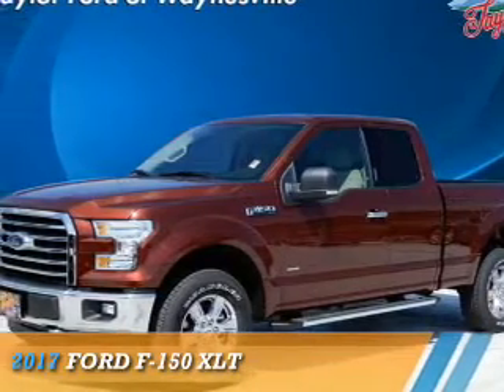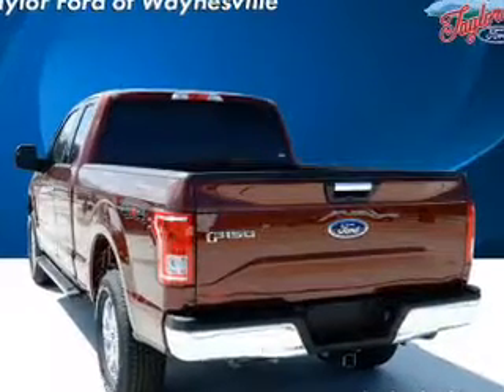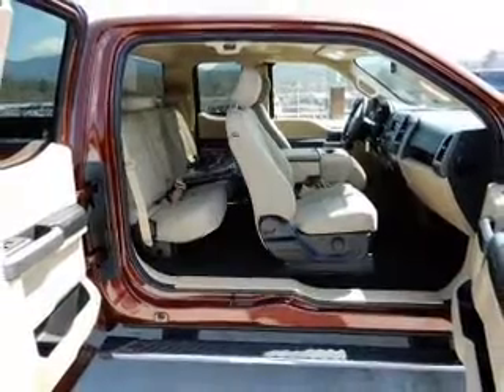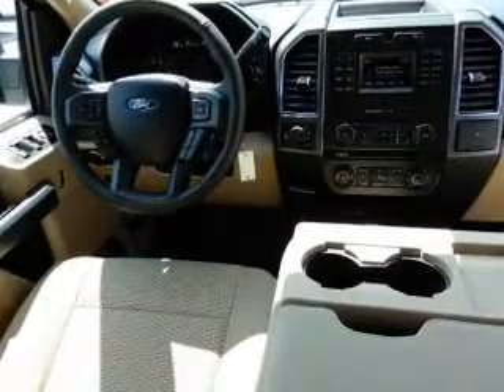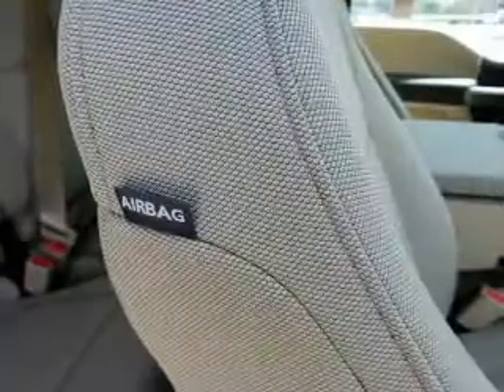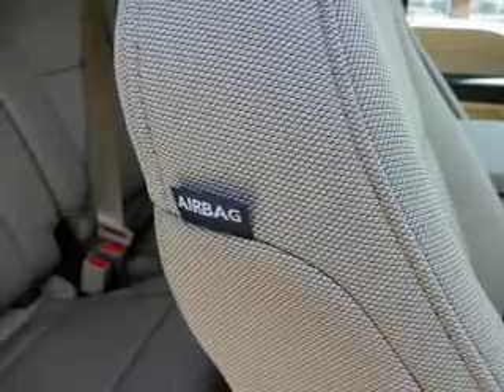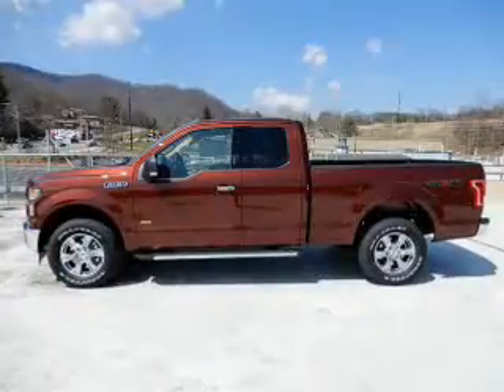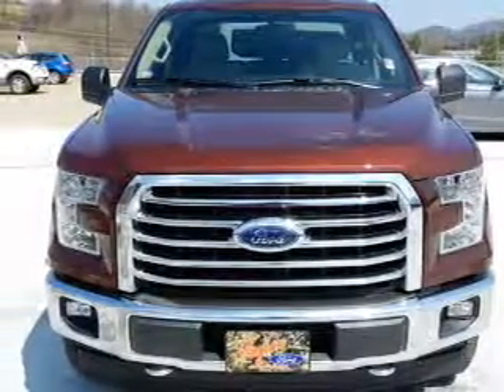2017 Ford F-150 T17221 - Waynesville NC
Year: 2017
Make: Ford
Model: F-150
Trim: XLT
Engine: 2.7 liter 6 Cylinder EcoBoostcylinder 4WD
Transmission: 6-Speed Shiftable Automatic
Color: Dk. Red
Mileage: 0
Address:
VIN:1FTEX1EP2HKC94529